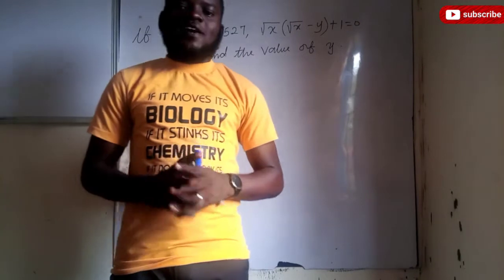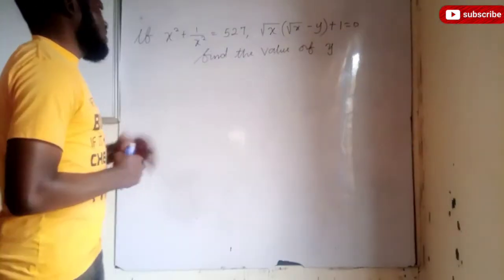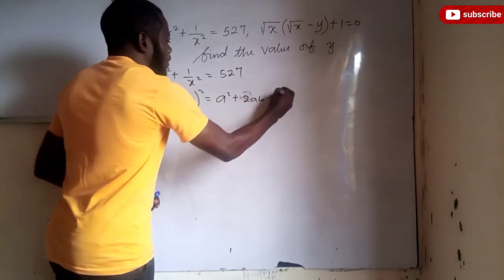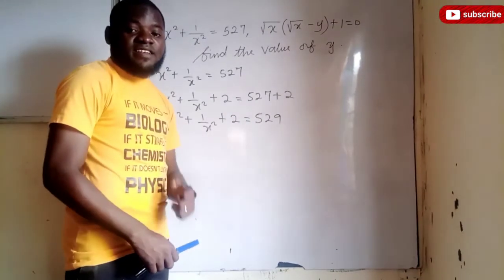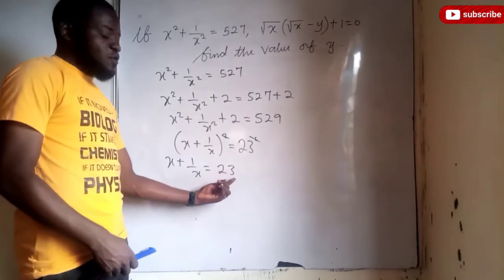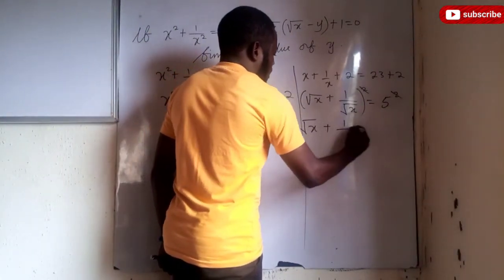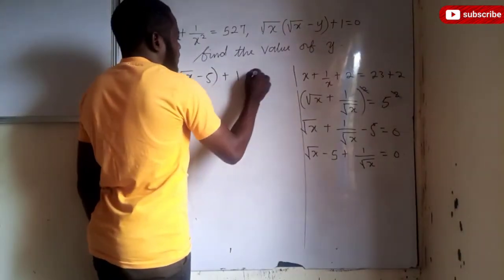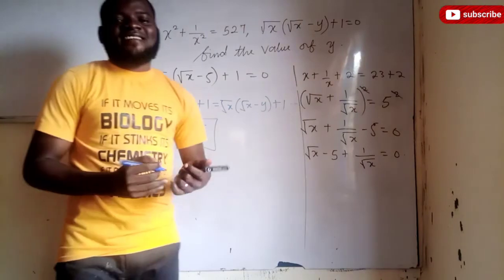only genius can solved it simple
this problem will build your thinking approach...